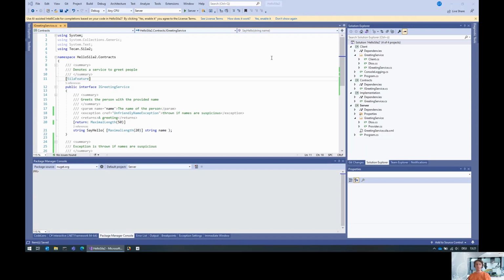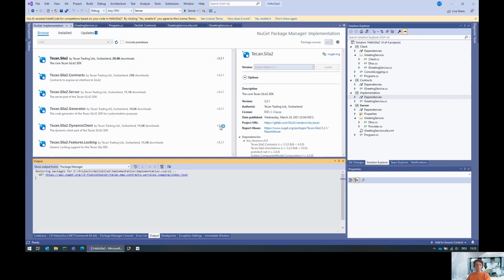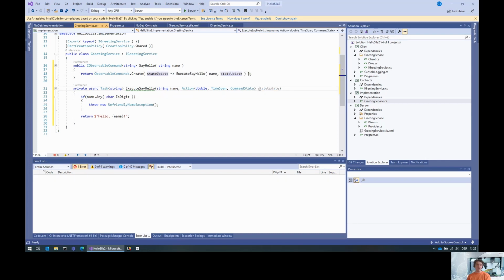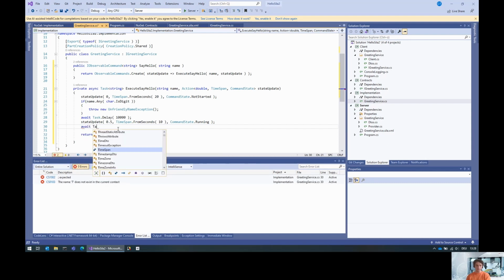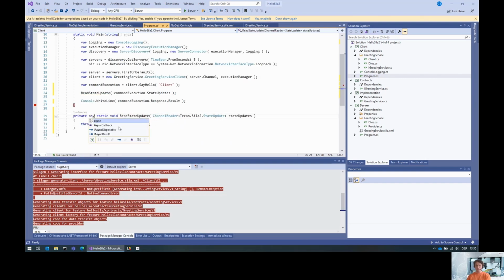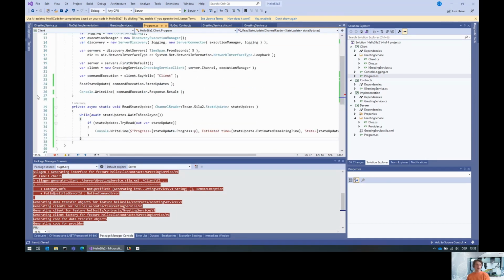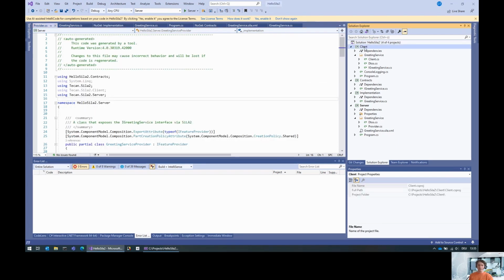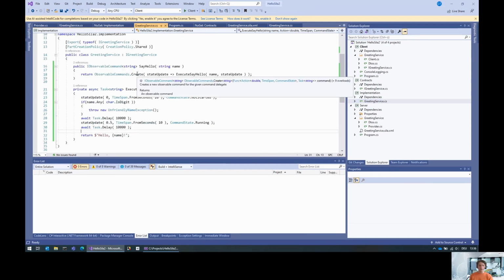05 - C# SiLA Training video: Observable Commands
How to implement observable commands and use of contracts. Based on the earlier training video “02 - Basic Server”.